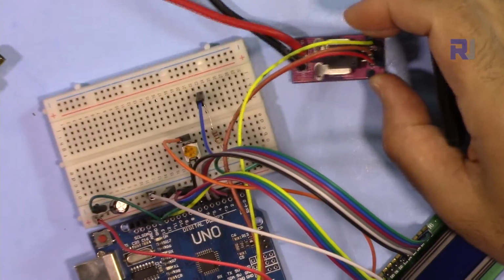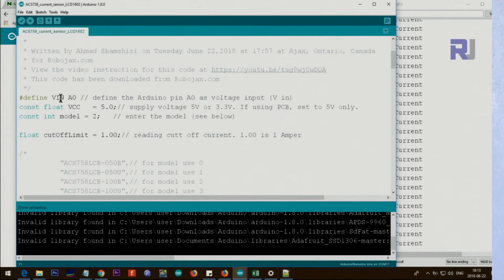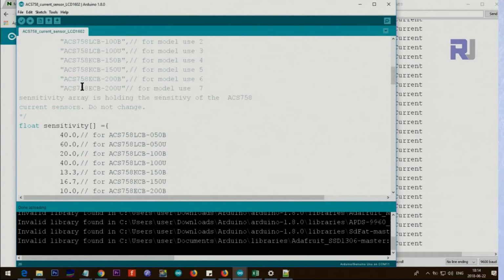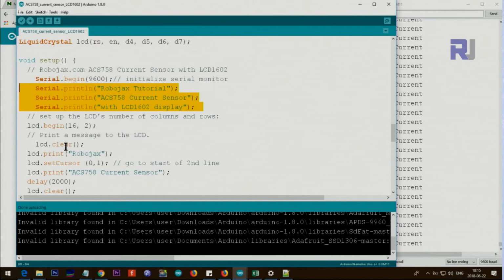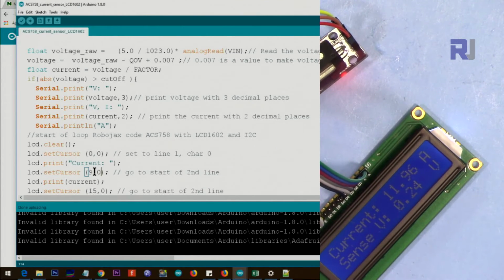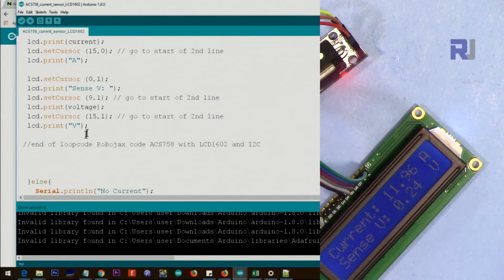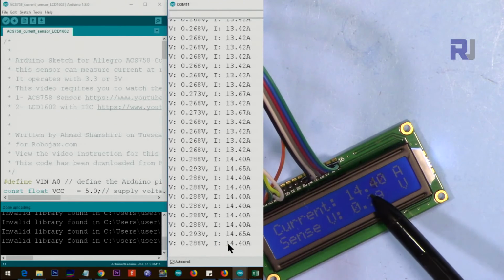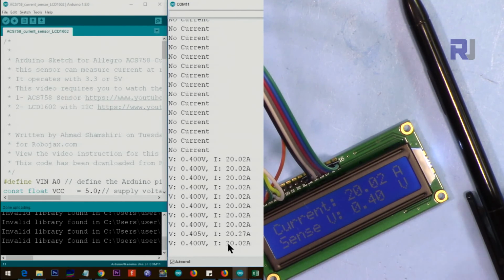Measure current with ACS758 Current sensor and LCD1602 with Arduino RJT90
In this video you will learn how to use Allegro ACS785 Current Sensor with  LCD1602 (Basic without I2C module).

This video requires you to watch the following 2 videos before using this code: